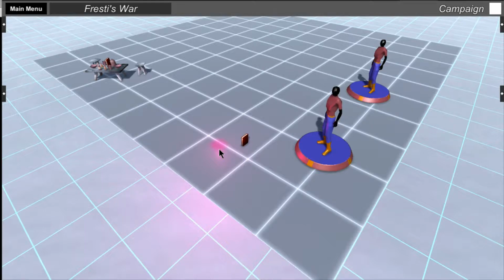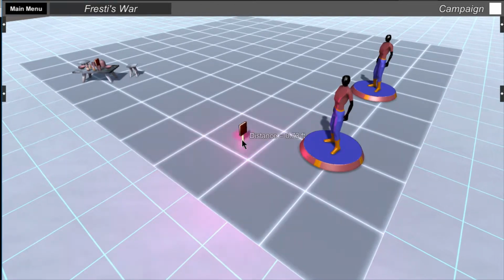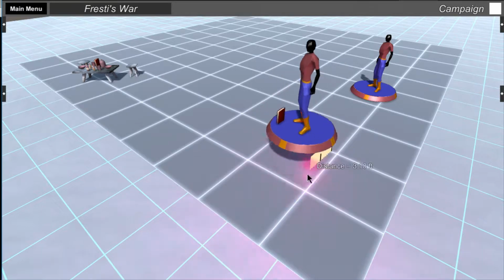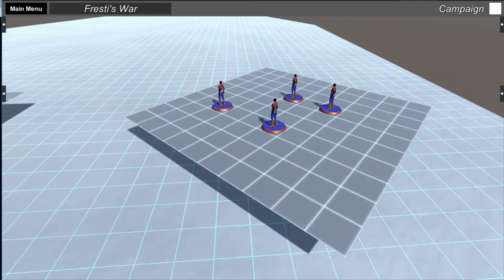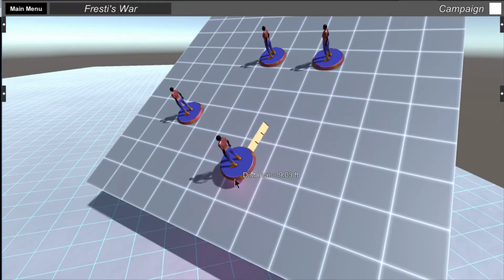Aegis Online Parenting Items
Kale here, just a quick update showing the direction we are going. I am going to be playing some games on the high seas and in the deep skies using Aegis Online, and those will be streamed over on twitch, check us out over there. Feather and I play Dark Souls too!

The alpha shown in this video was developed by Kale the Quick (KaletheQuick on youtube, @kalethequick on twitter).